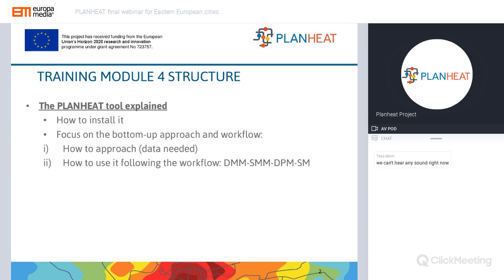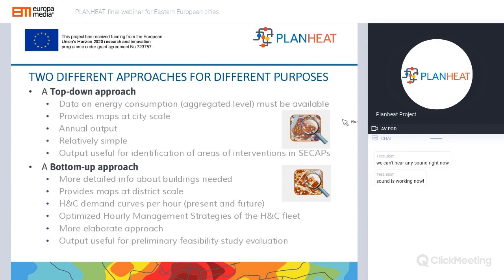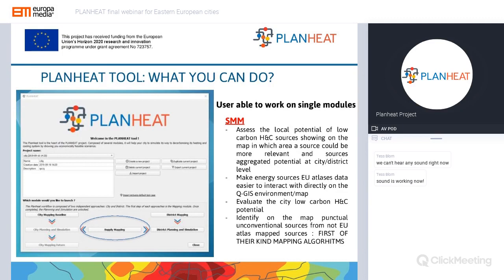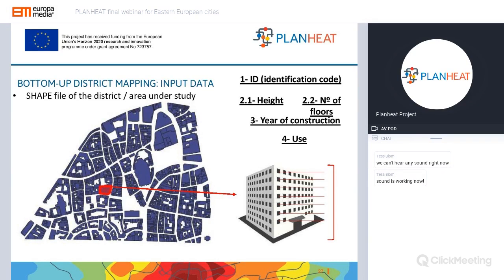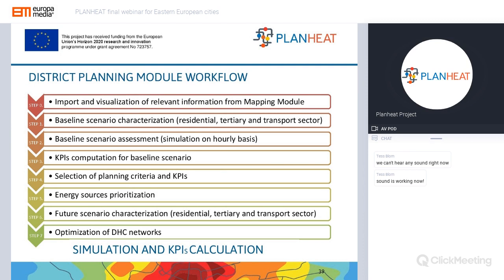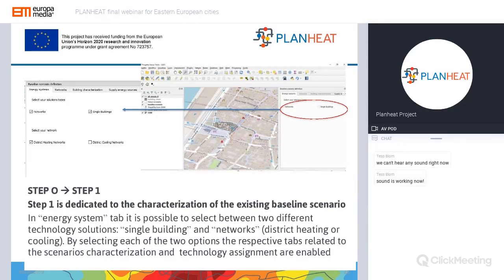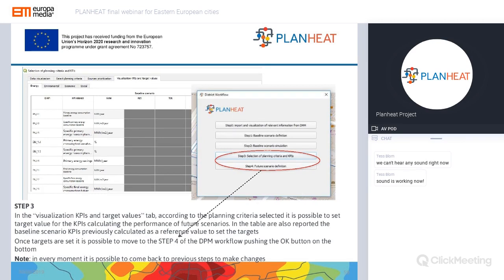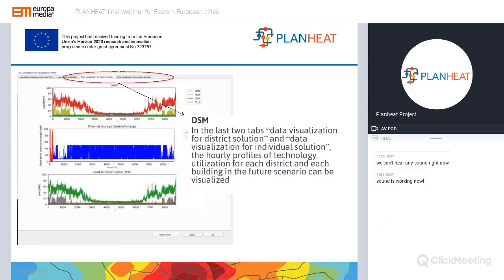PLANHEAT final webinar for Eastern European cities 2019 09 30